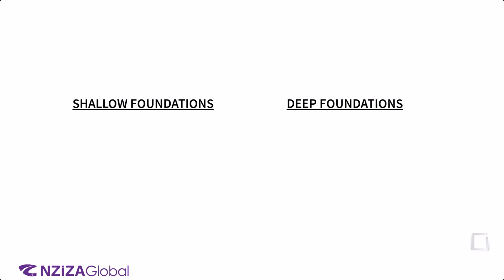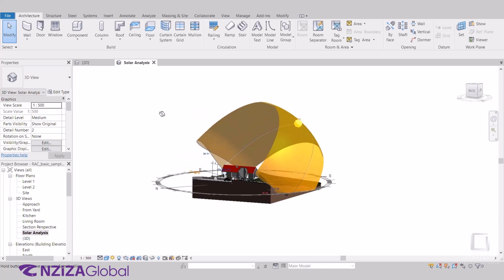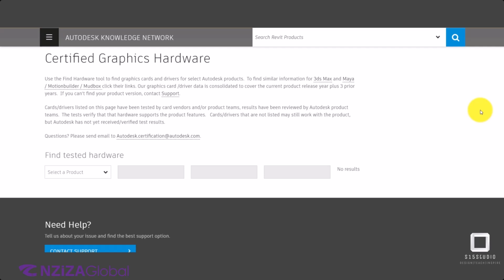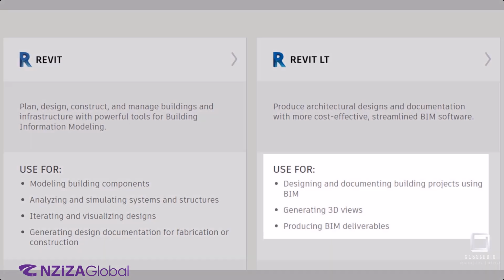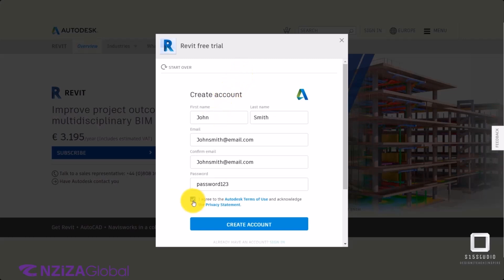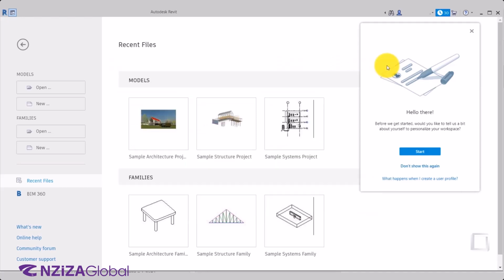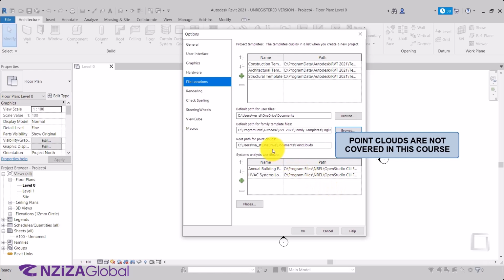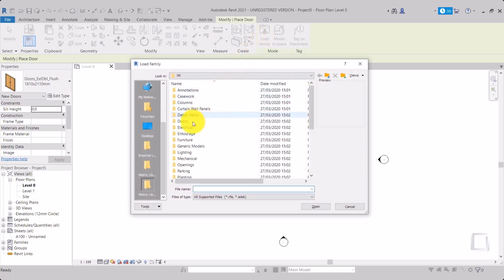Introduction to Revit Architecture: Autodesk Certified Training | Nziza Global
This is the first video of the full Revit course on our platform, we dive into the fundamentals of Revit Architecture, an industry-leading software used by architects, designers, and construction professionals. Whether you're a beginner or looking to enhance your skills, this training session will guide you through essential tools, features, and workflows to help you build and manage your architectural designs efficiently.

Get ready to:
Learn the basics of building Architecture
Install Revit and explore key features and functions
Understand Revit interface and navigation
Start creating your first architectural project

This course is perfect for anyone wanting to pursue a career in architecture or improve their Revit skills.